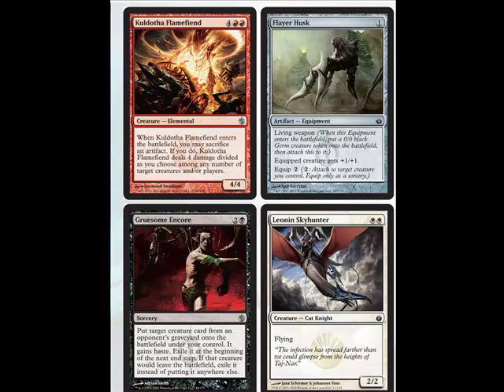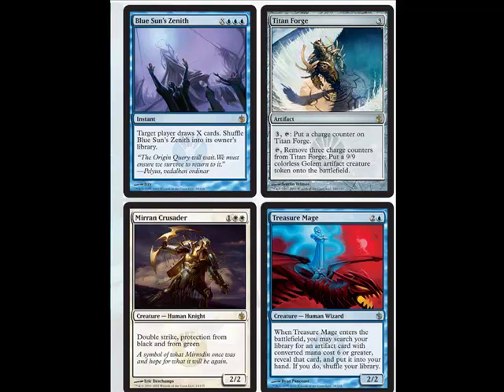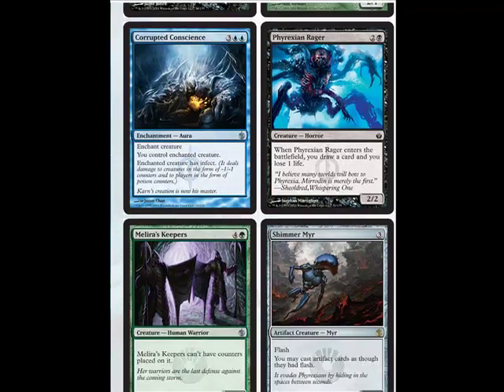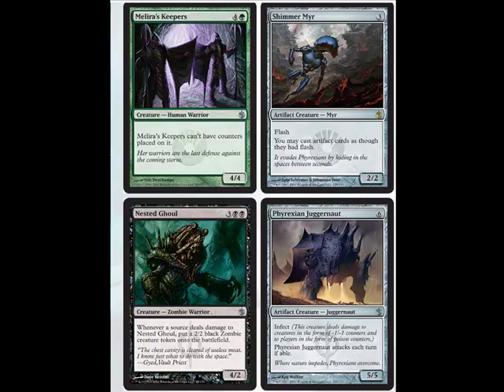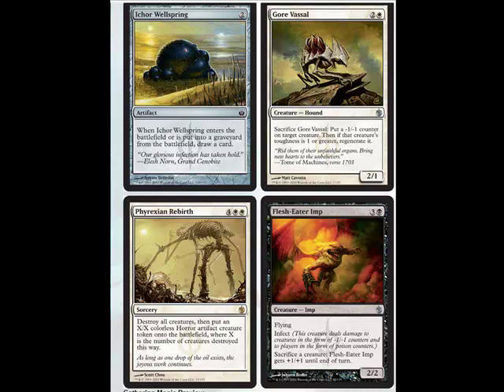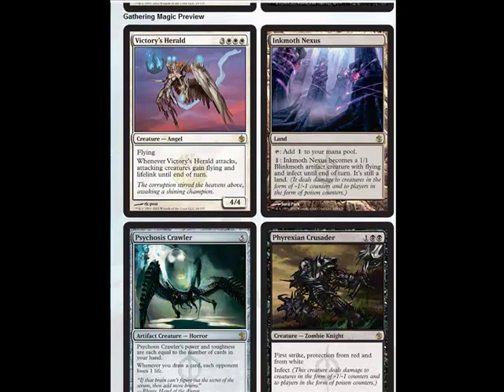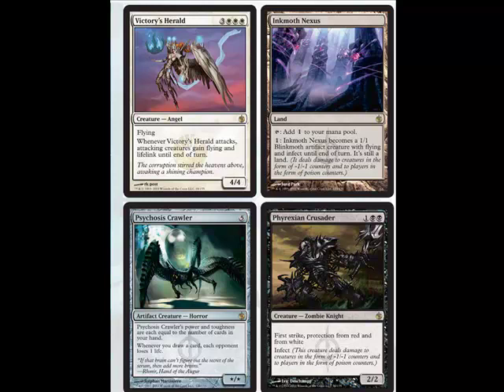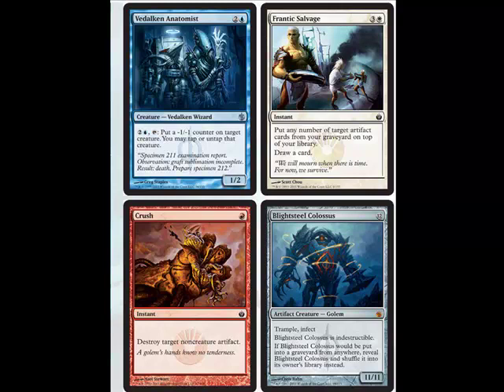Full Mirrodin Besieged Review Part 4 of 5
Please watch them all! =D!
SUB!